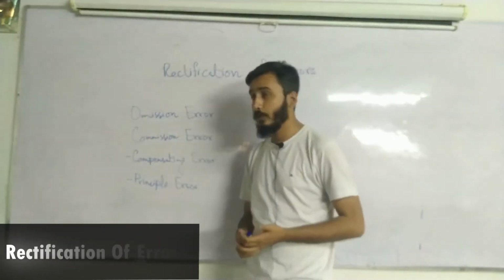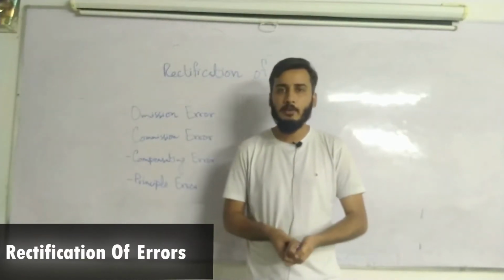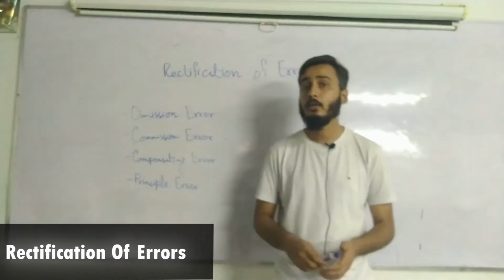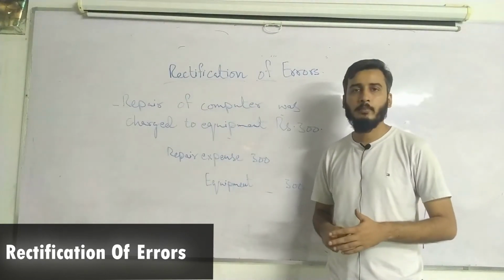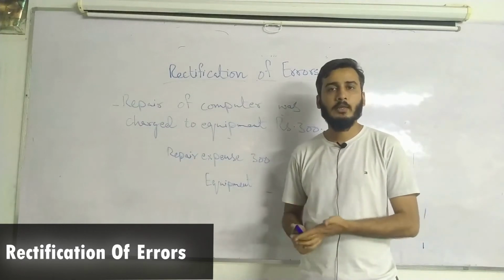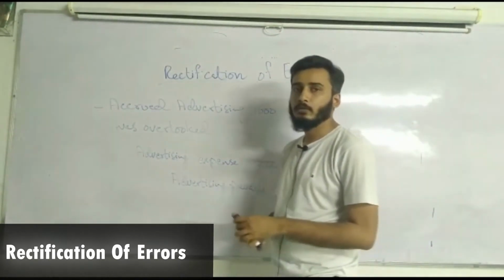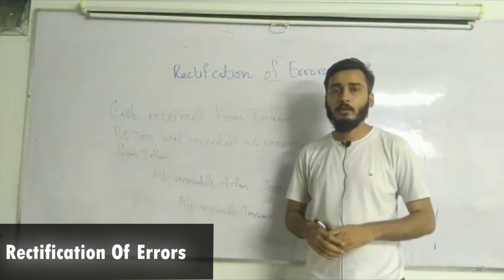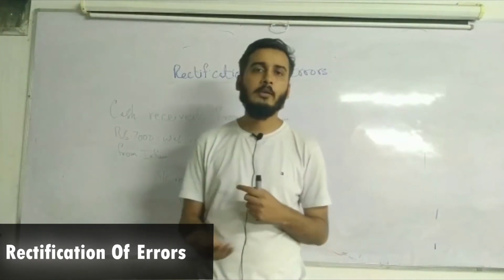Rectification of errors | rectificationoferror | House of commerce